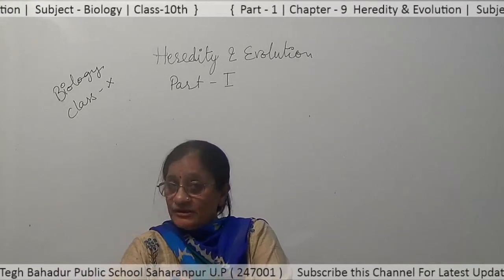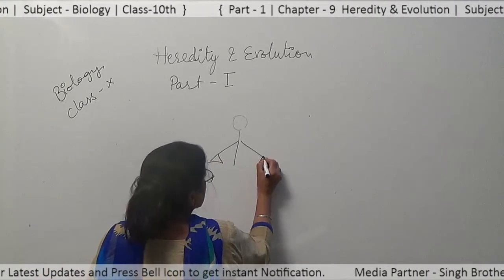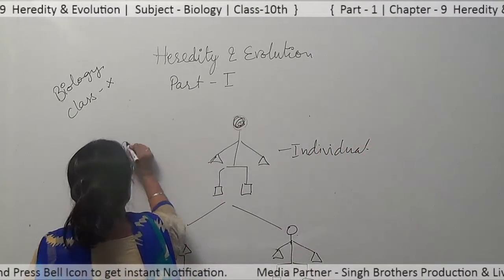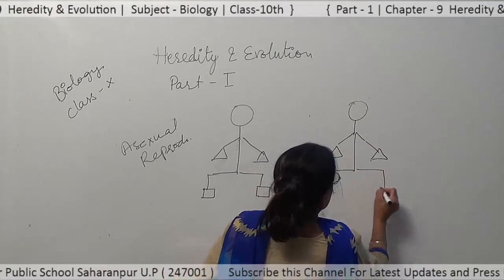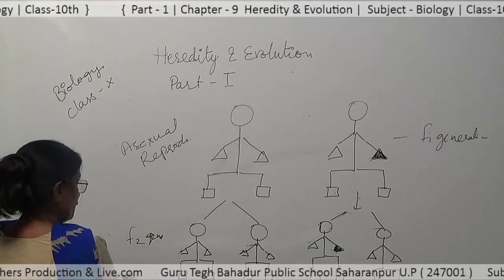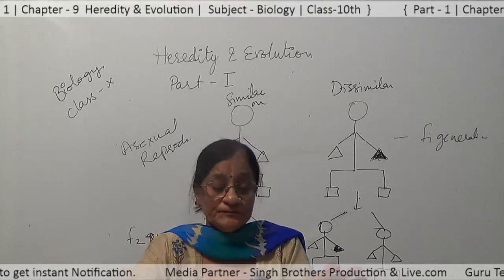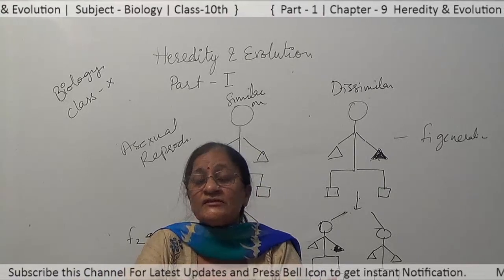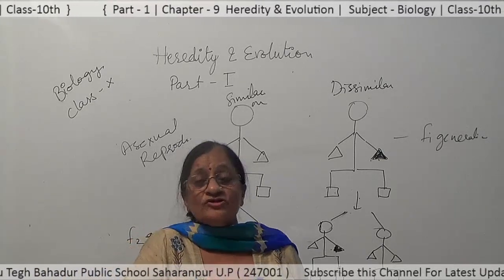Part 1 Chapter 9 Subject Biology Class 10th